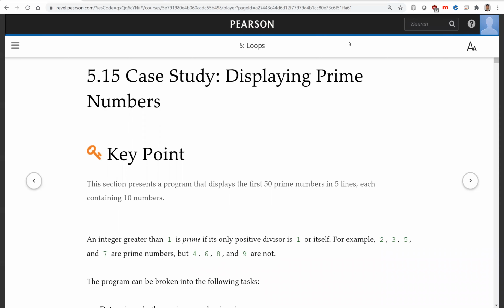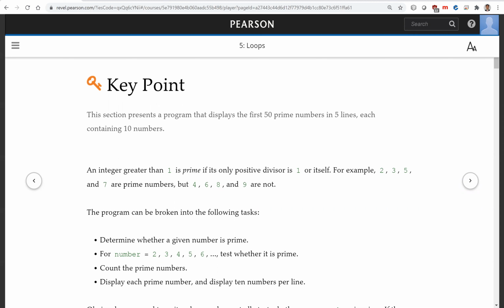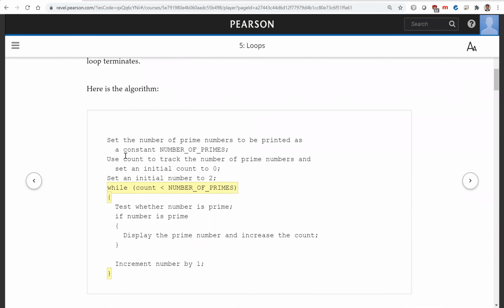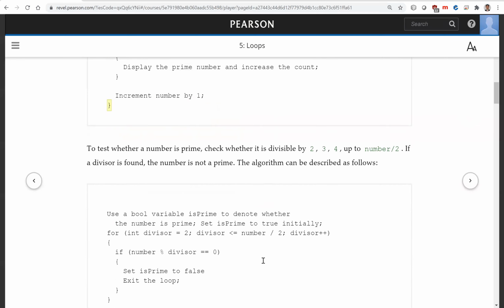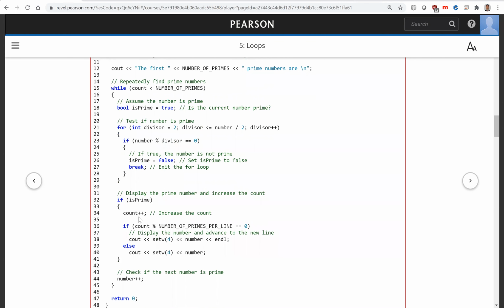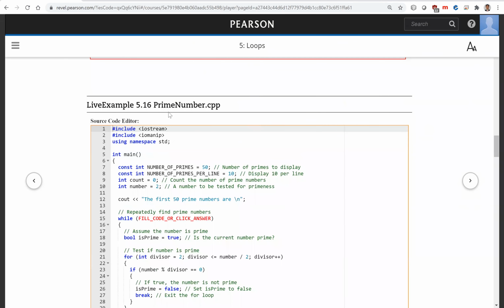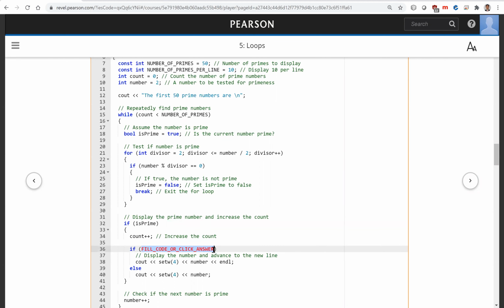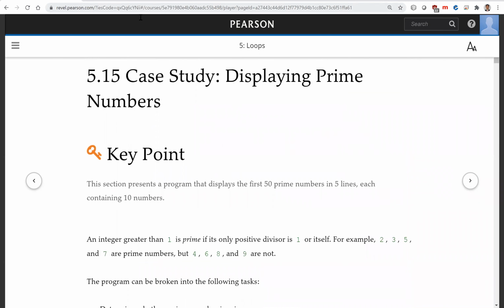Daniel Liang C++ Section 5.15